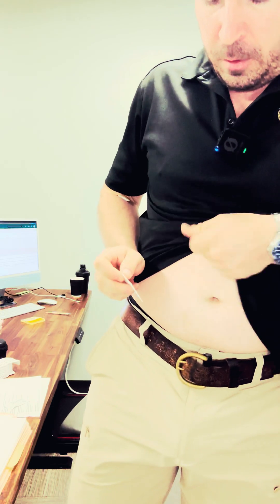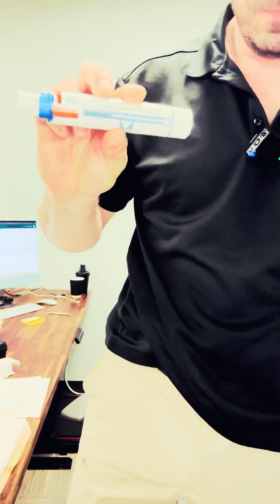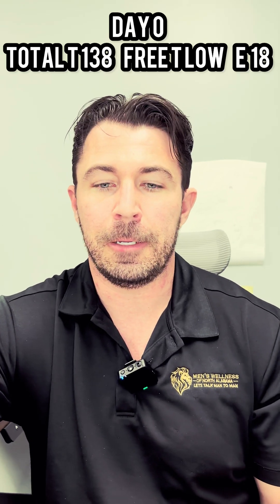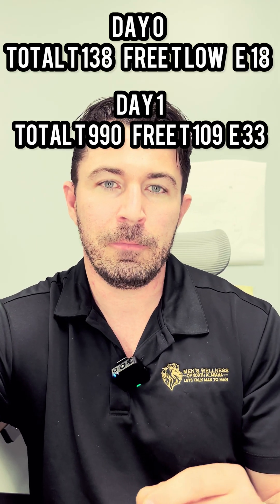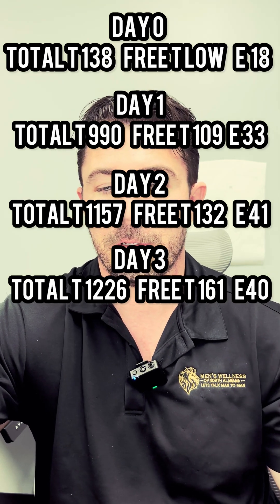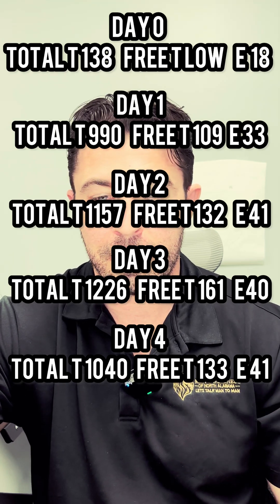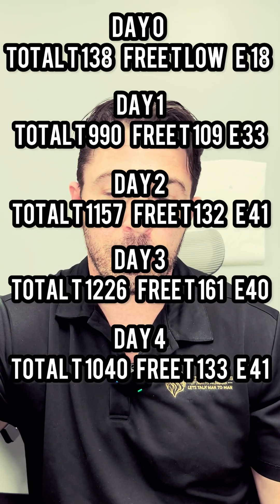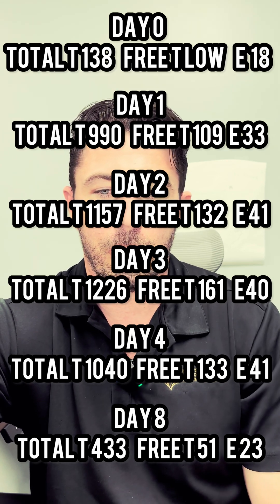Xyosted: My Honest Review with Testosterone & Estrogen Levels – 8 Day Lab Breakdown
In this video, I take a deep dive into Xyosted, a weekly subcutaneous testosterone enanthate injection for TRT.
As a PA and men’s health provider, I wanted to test it myself — so I took 100mg dose and tracked my testosterone and estradiol levels for 8 days.
✅ You’ll see the real data, charted day-by-day
✅ I discuss how Xyosted compares to other TRT methods
✅ My honest opinion as a clinician and a patient
Timestamps:
 Intro
What is Xyosted?
 Why I Did This Experiment
 Lab Results: Testosterone & Estradiol
 Pros and Cons of Xyosted
 Is It Worth It? Final Verdict